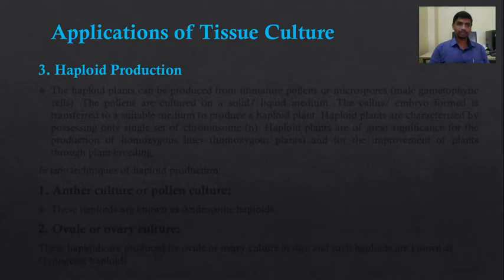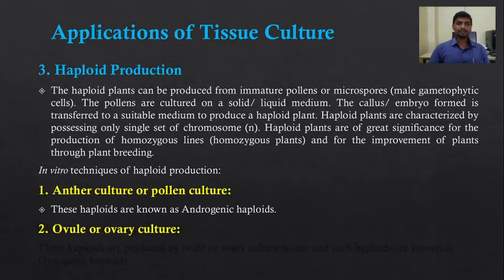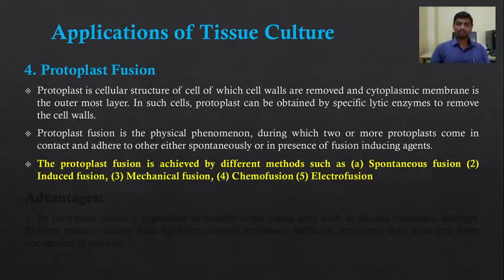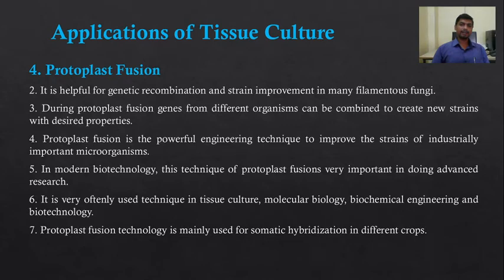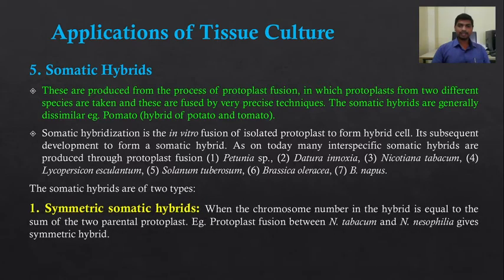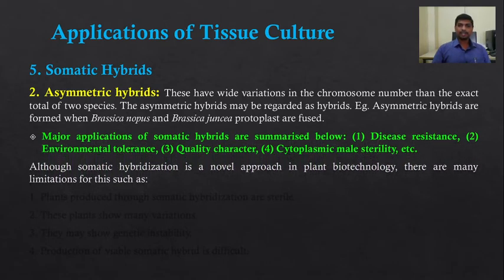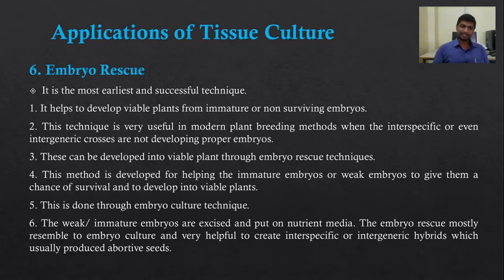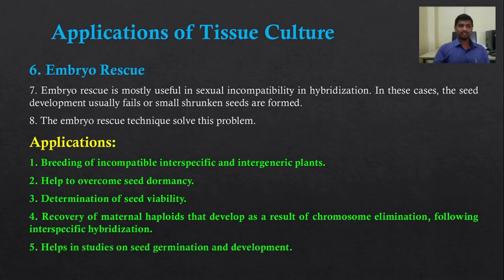Lecture 7 SY BSC SEM IV Haploid Embryo Rescue